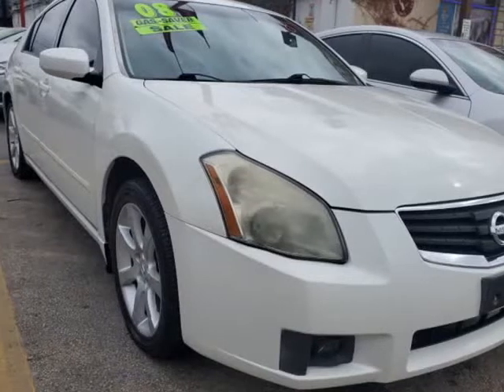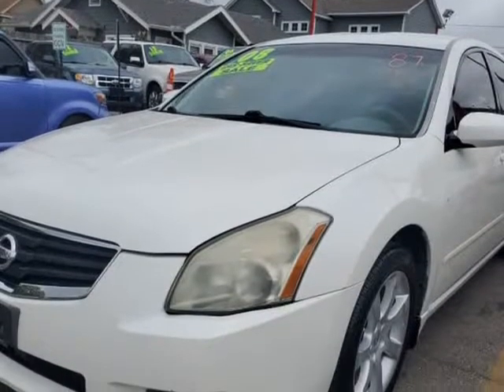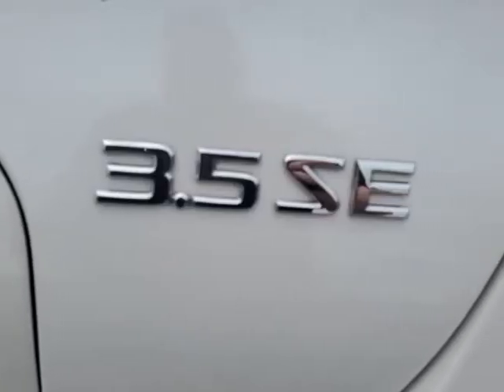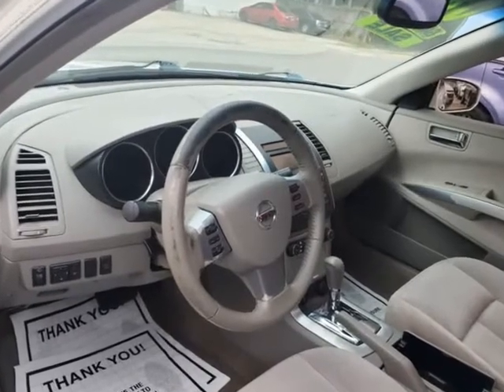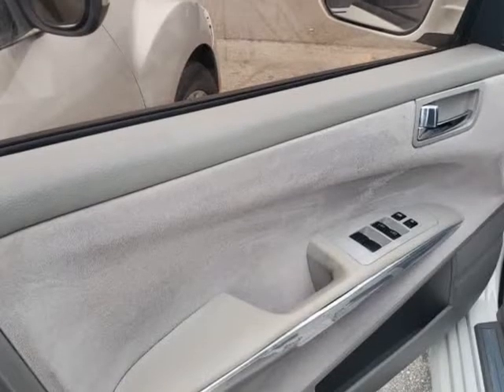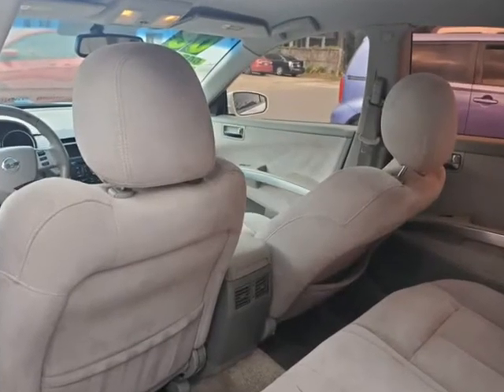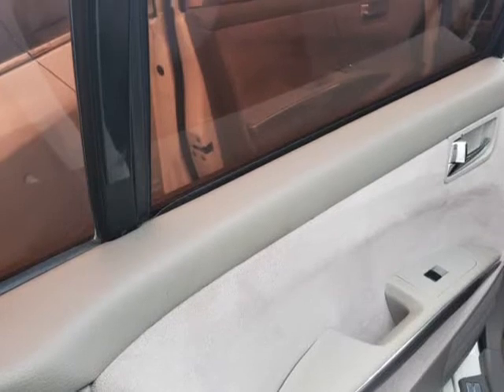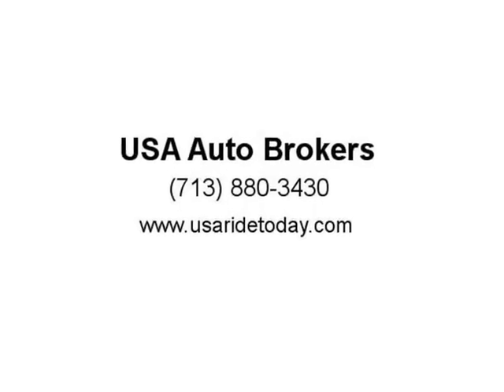2008 Nissan Maxima 4dr Sdn CVT 3.5 SE (Houston, Texas)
1619 N. Shepherd Dr.